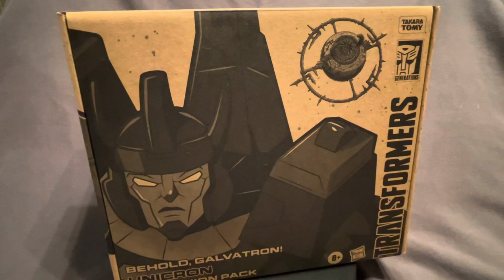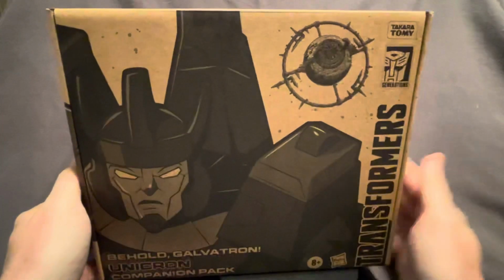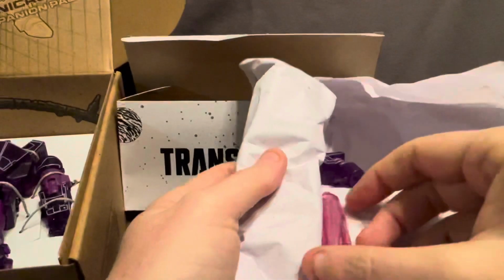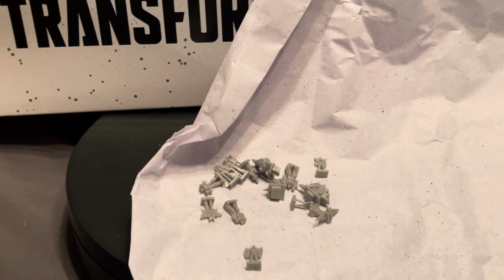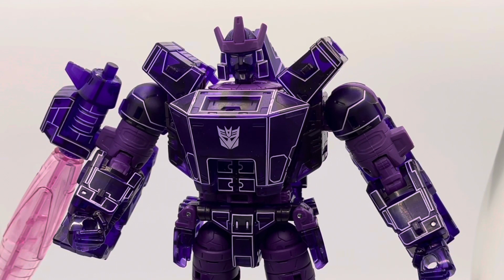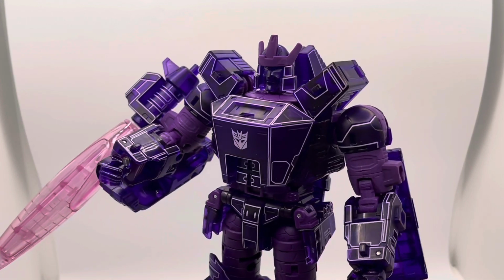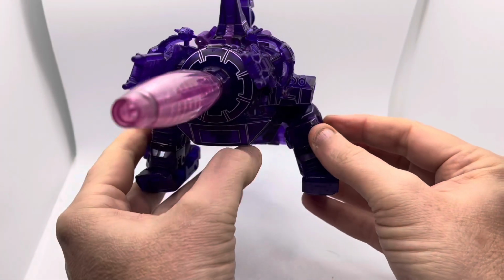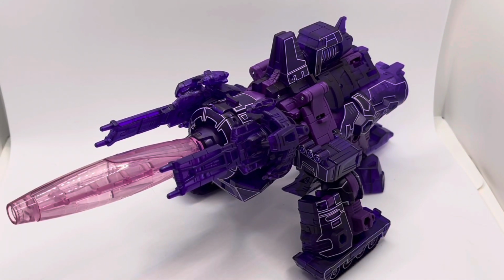Robo Reflections: Transformers War for Cybertron Galvatron (Reformatted “Behold Galvatron” set)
The special Transformers Unicron Companion set sees a new take on everyone’s favourite villain, Galvatron - here he is completing the reformatting started with the RED edition Megatron…

Does he stand up to scrutiny? Does he have a place in your collection? Let’s find out …!